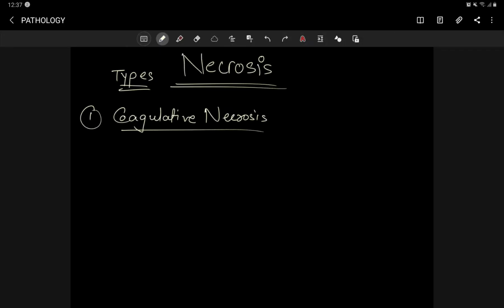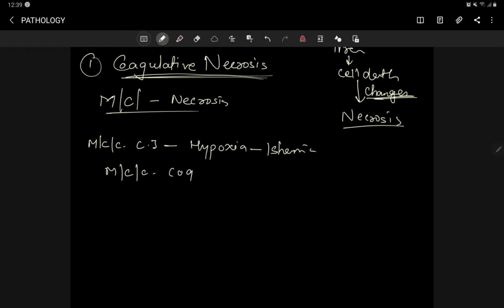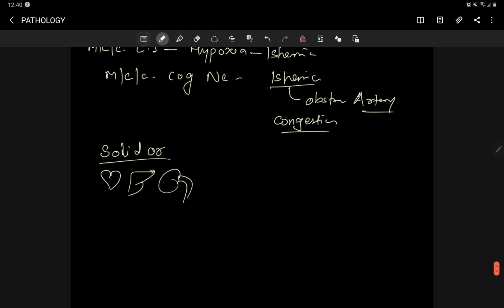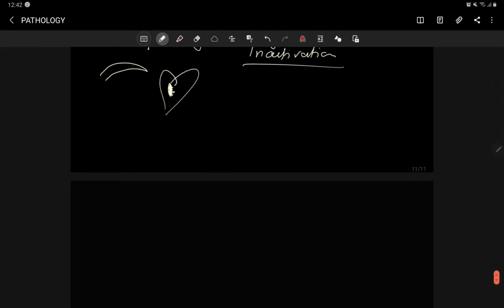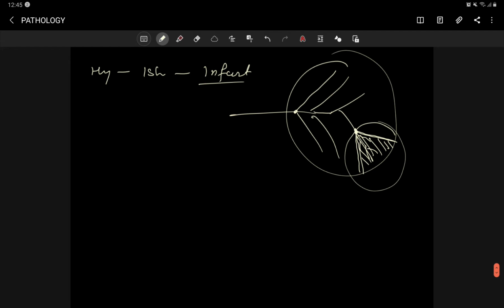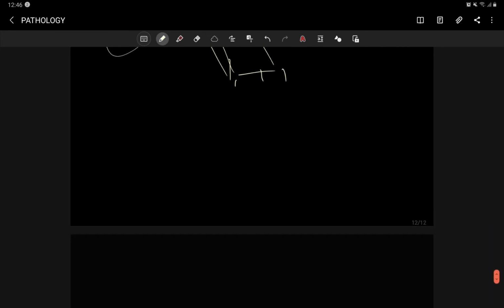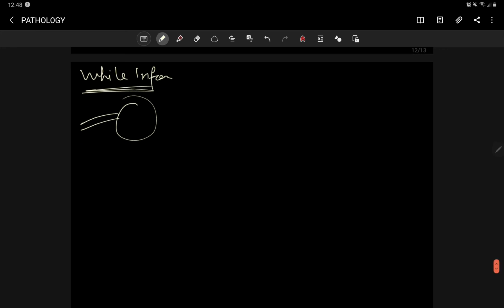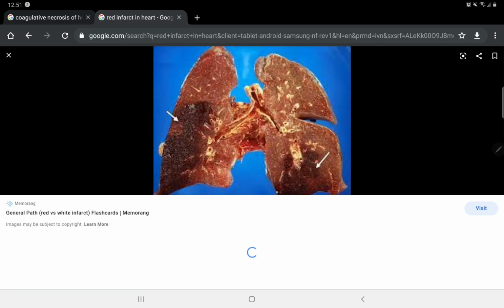No.10 COAGULATIVE NECROSIS + Liquifactive NECROSIS